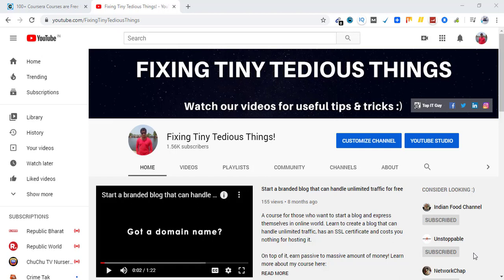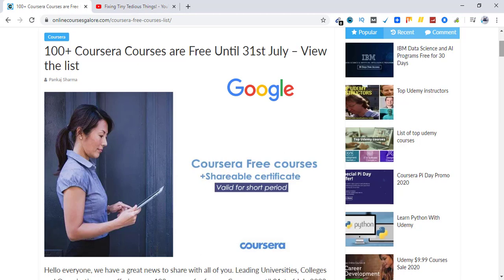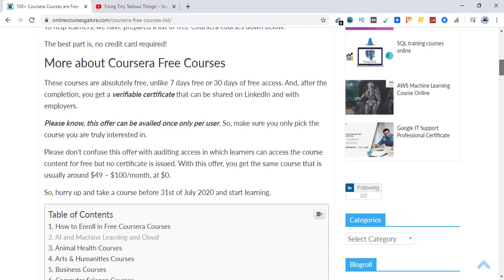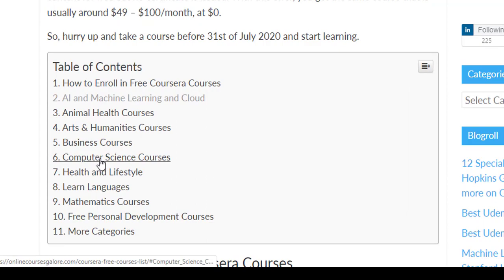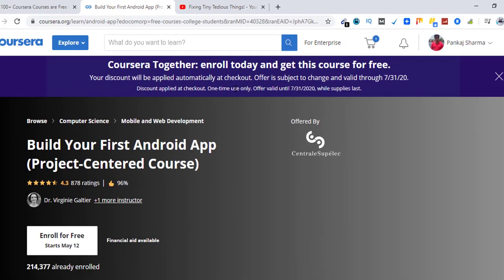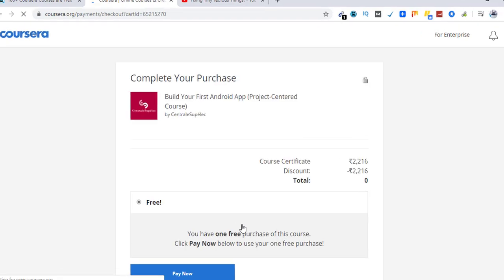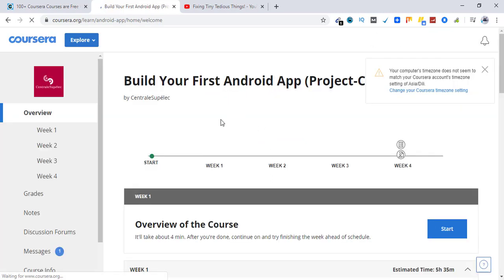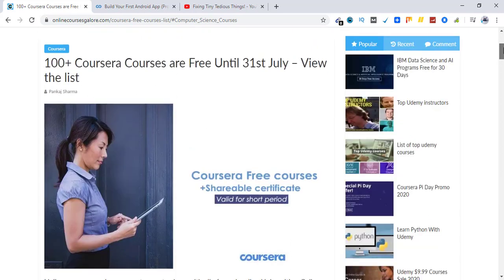100+ Coursera Courses with Shareable Certificate at $0 until 31st of December 2020 [Offer Extended]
Learn how to get over 100 Coursera courses at $0 each until 31st of December 2020(Extended from 31st July). You get a shareable certificate as well, all for free.

The enrollment process is very simple, barely takes 3 minutes If you follow these step in this video.

Let me know in comments if you have any questions.

Enroll in free coursera courses and get a certificate of completion that can be shared on linkedin and on resume.

These coursera courses are created by top Universities, Colleges and leading companies and organizations like Google, AWS. Grab this opportunity and start learning new skills for a better future.